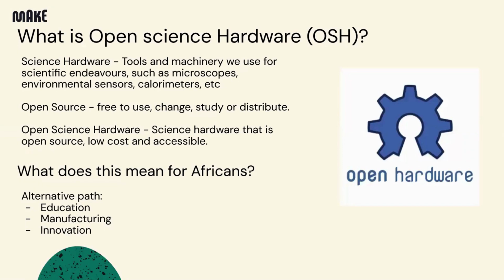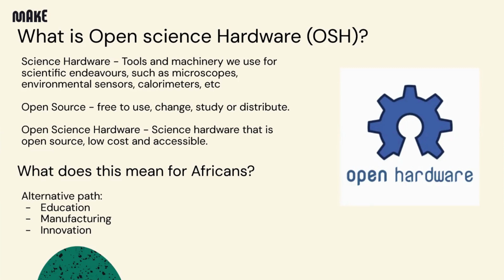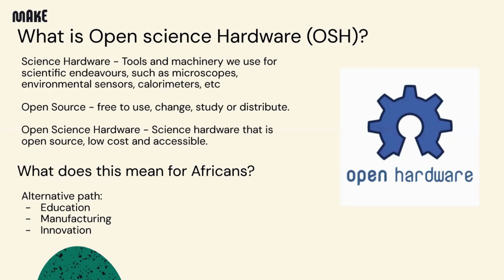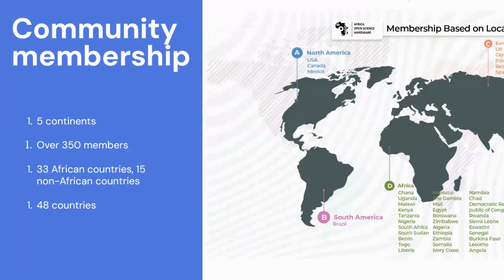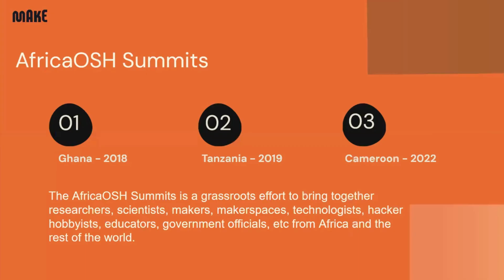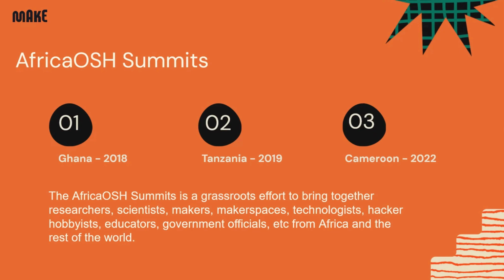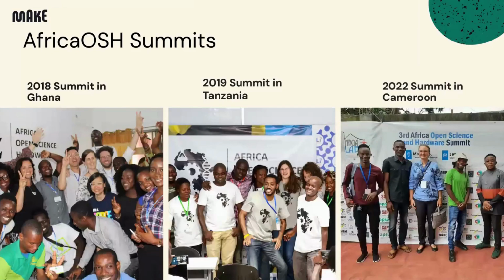AfricaOSH - Knowledge Pills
The mAkE project is holding a Knowledge Pills series!
In the seventh Knowledge Pills we hosted AfricaOSH, with Frank Bentum.